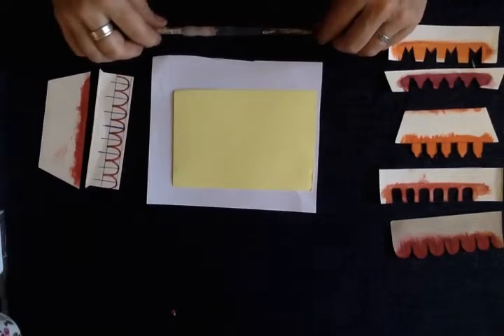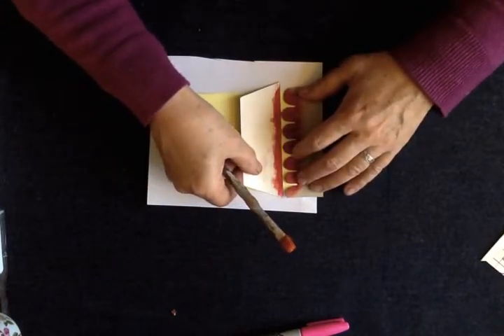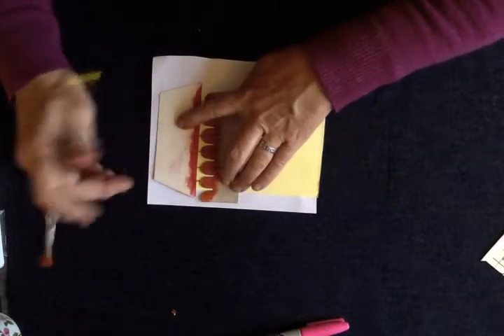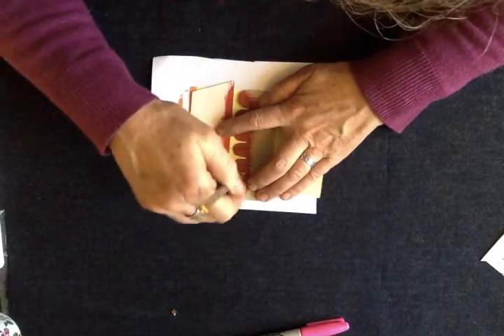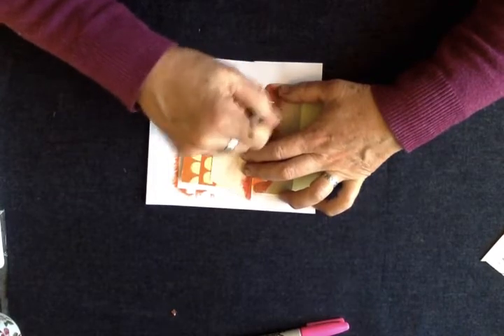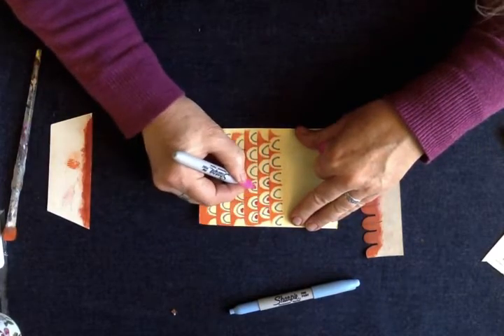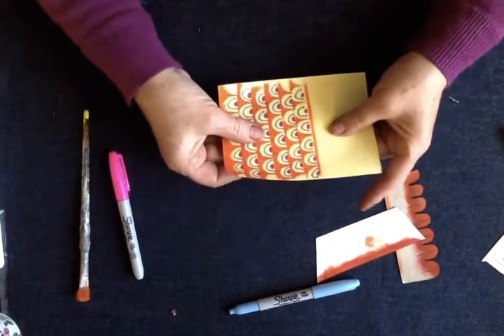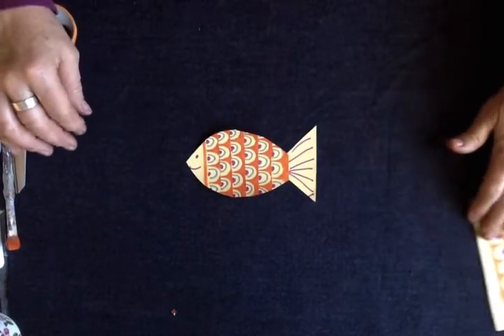Stepping Stones Activities: Sue Craft Session